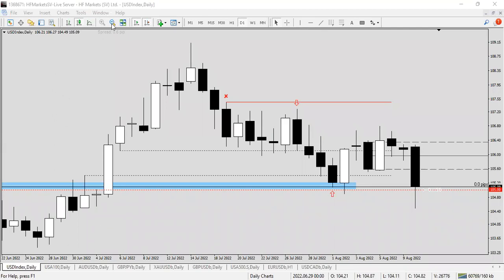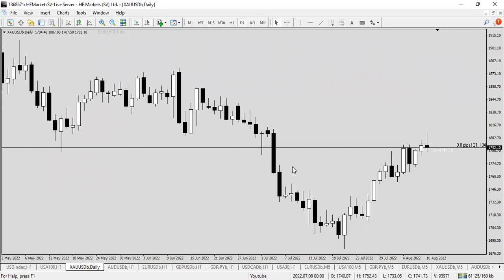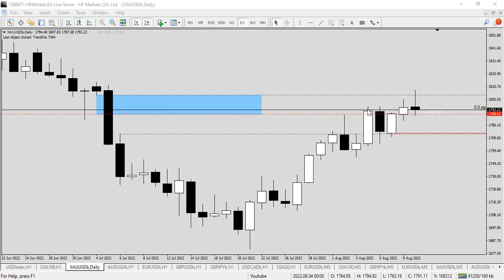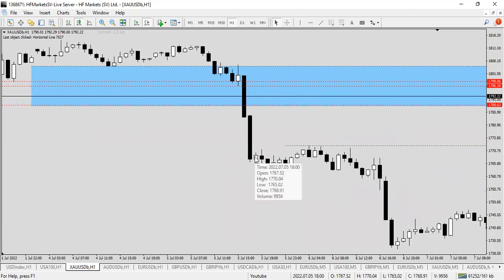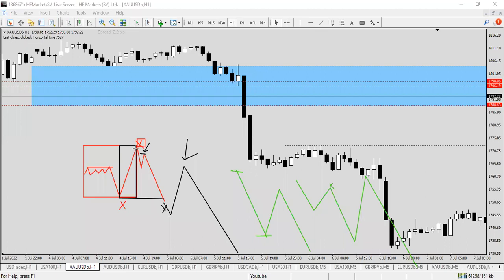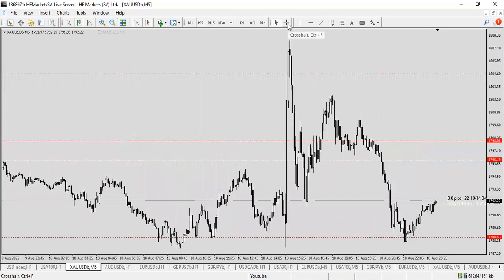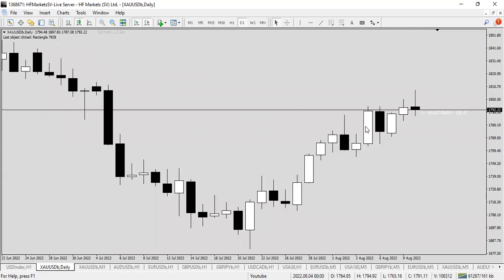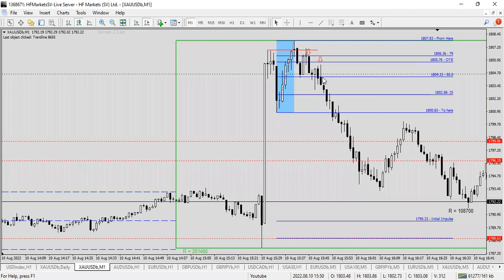Outlining the Daily Timeframe - August 10,2022: DR discussion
Gold PA review and Ranges discussion. There is RISK in trading. credits to ICT for terms used.